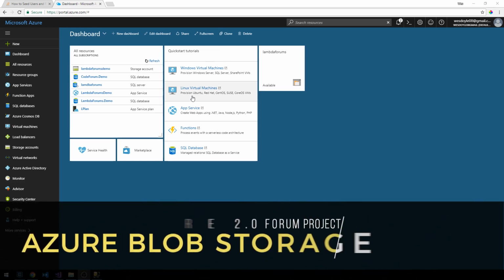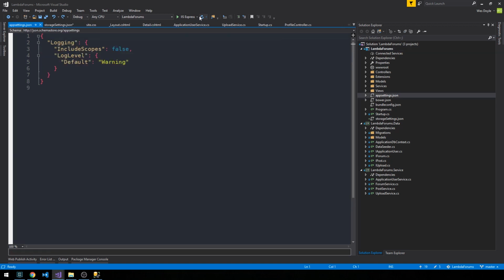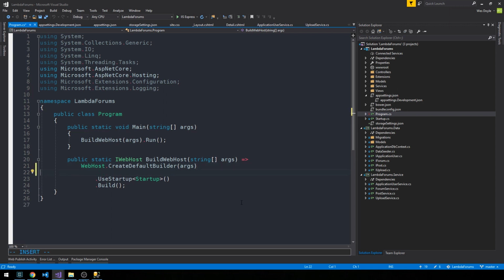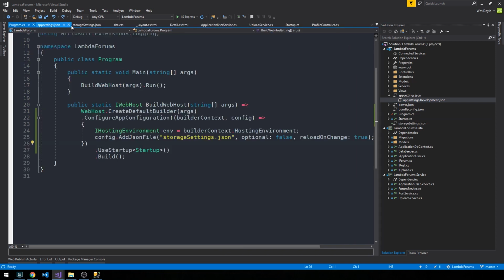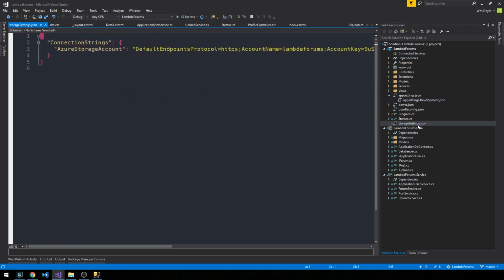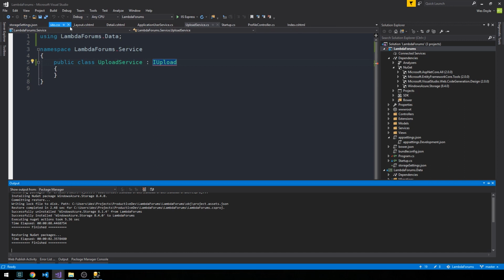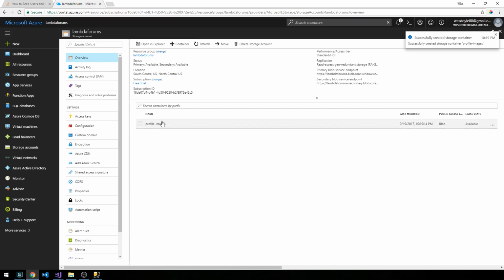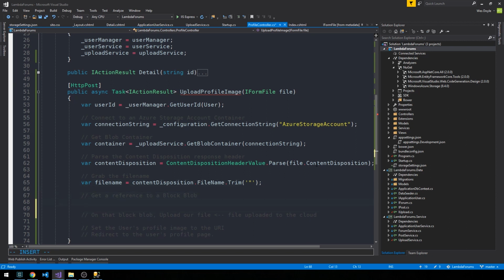ASP.NET Core 2 MVC Forum | 29 | More Azure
In this episode, we continue working on implementing Azure Blob Storage!